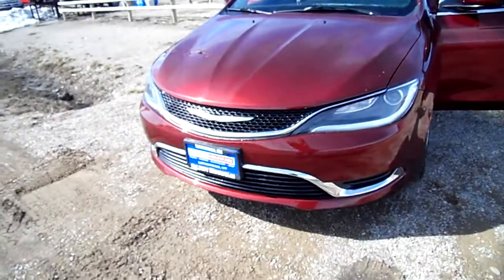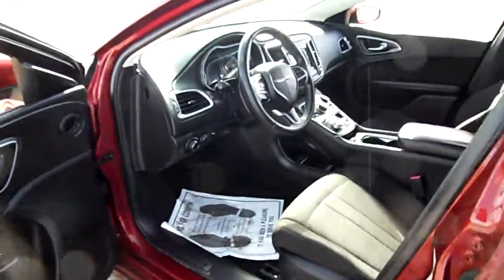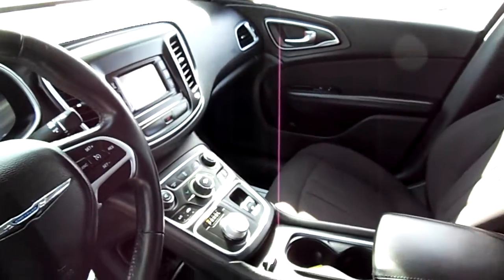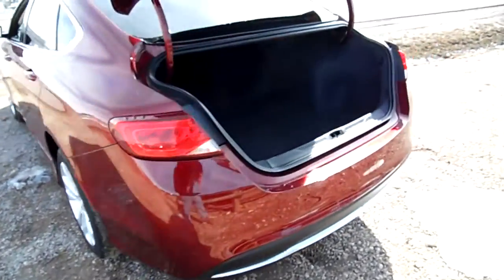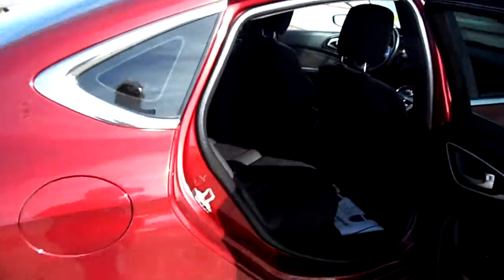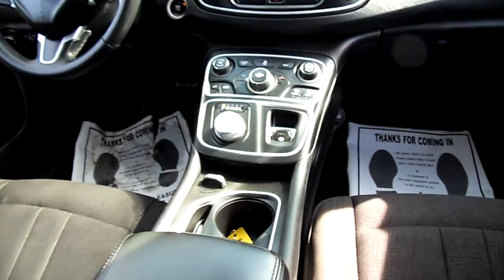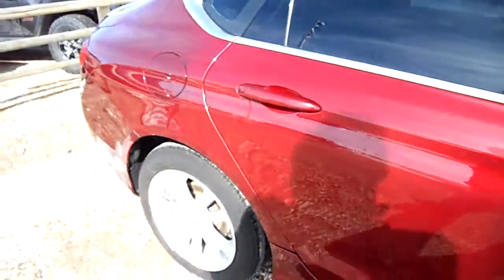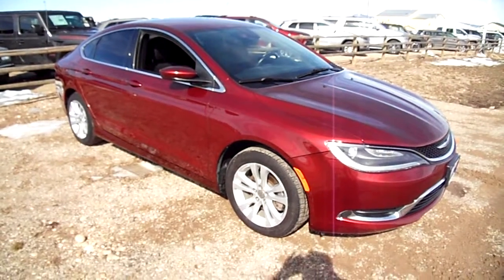F17135B 15 Chrysler 200 sedan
Nice mid-size sedan, Backup Camera, great fuel economy, giving up nothing for style and features!